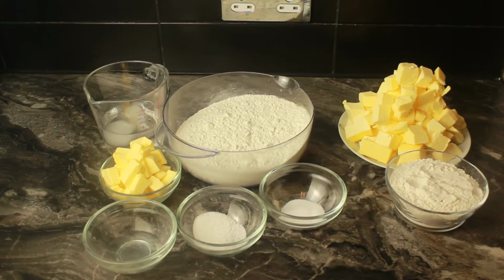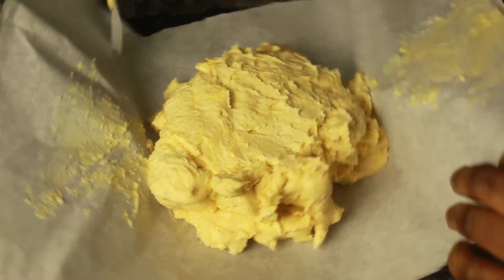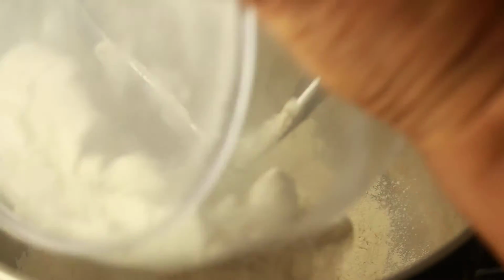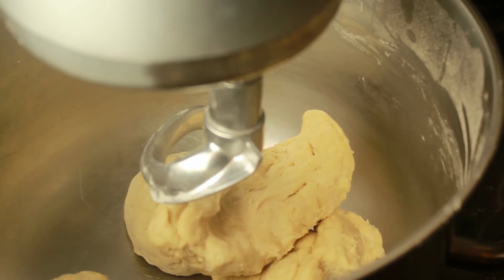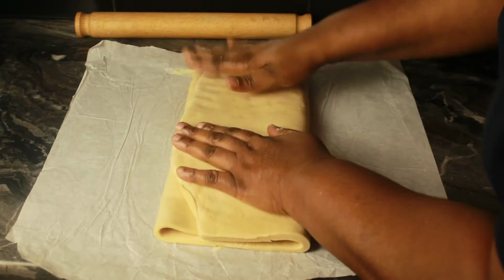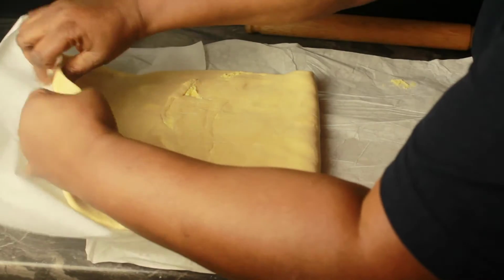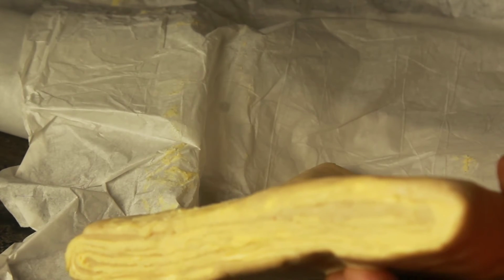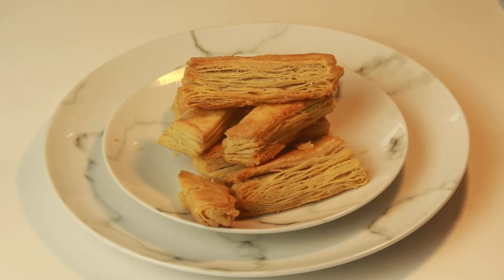Puff Pastry mp4 Festive snacks #97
It is festive season family and in today's video, I will be sharing with you guys how to make puff pastry that can be of many uses. It is super easy to make just follow the recipe and everybody will enjoy it.
There are two stages for this recipe.

INGREDIENTS:

1st stage:
680g of butter
150g of flour

2nd stage:
600g of flour
130g of butter
12g of sugar
250ml of water
half teaspoon of salt
1 tablespoon lemon juice or white vinegar

puff pastry, pastry, butter, snacks, puff pastry snacks, festive season, oven baked, finger foods,  croissant, butter snack, easy made, homemade bakery, bakery, flaky pastries, baking, family snacks, delicious, yummy.